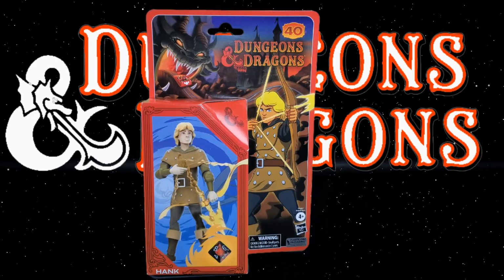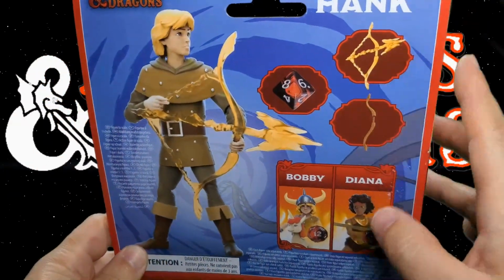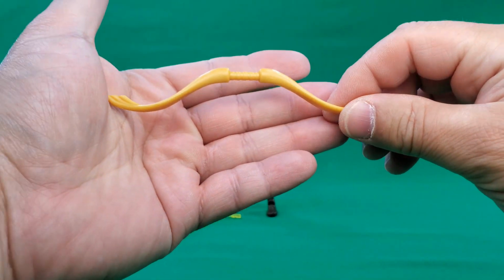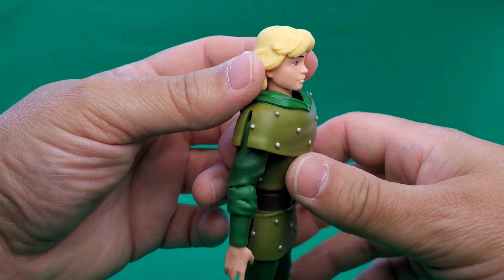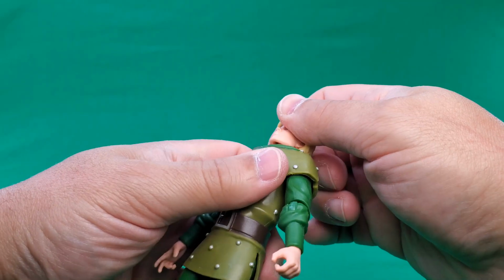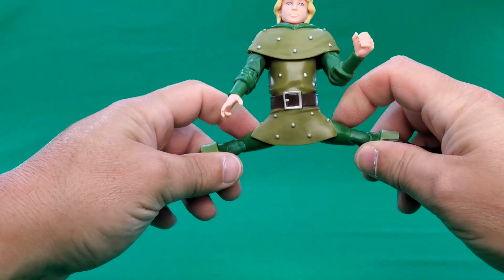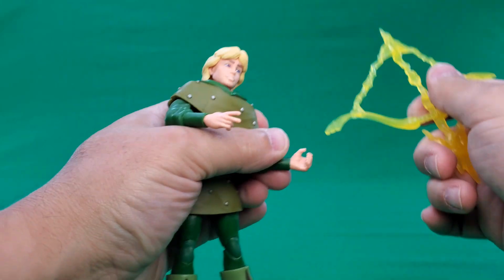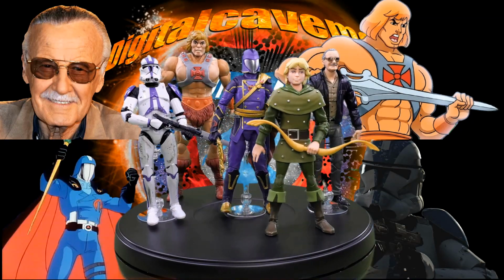Hank || A Dungeons & Dragons Review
Episode 753:  A review of the Dungeons & Dragons Classics Hank (as featured in the "Dungeons & Dragons" cartoon) action figure by @hasbro

Chapters:

00:00 Opening
00:36 Intro
01:06 Packaging
03:46 A Look at the Figure and Accessories
10:58 Comparisons
12:13 Final Thoughts
20:18 Outro